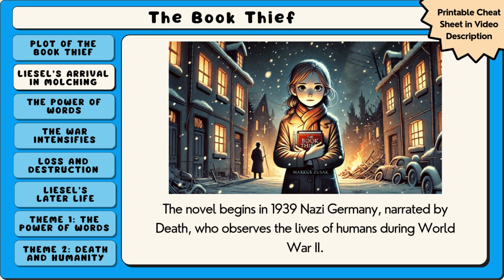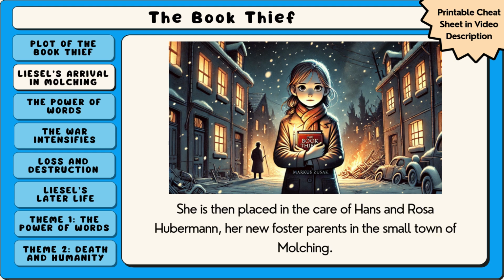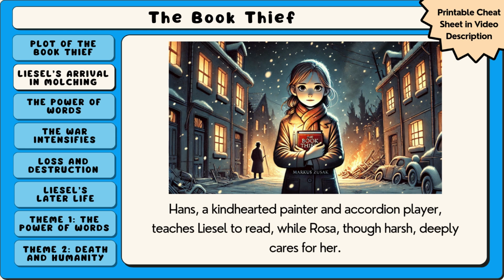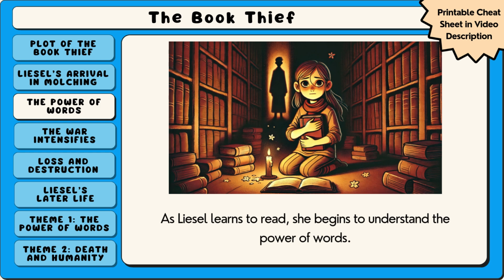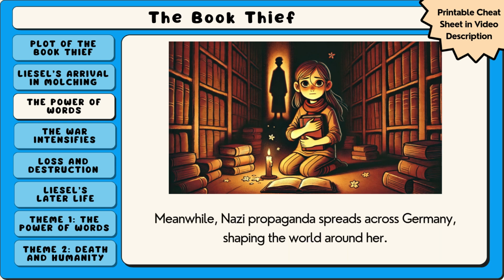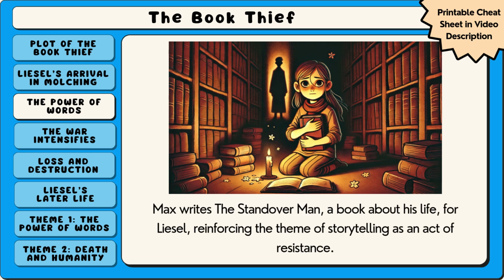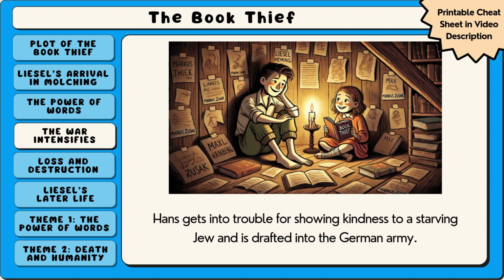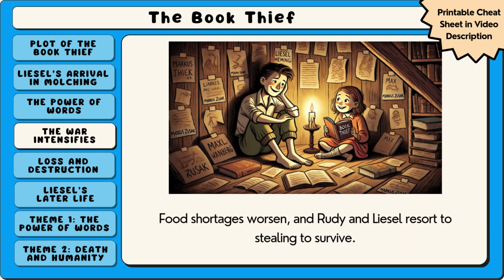The Book Thief Plot (Easiest Explanation)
Liesel finds comfort in stealing books and learning to read during the rise of Nazi Germany. Her life is marked by her love for her foster family, her friendship with a Jewish man they hide, and the constant threat of violence. As the war intensifies, she loses everything. Her story is remembered by Death, who is haunted by humanity.